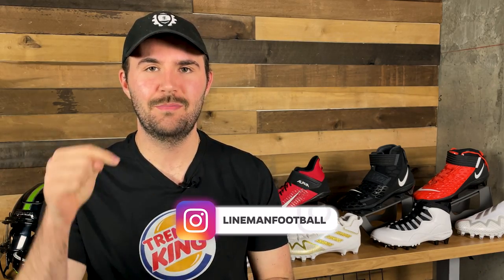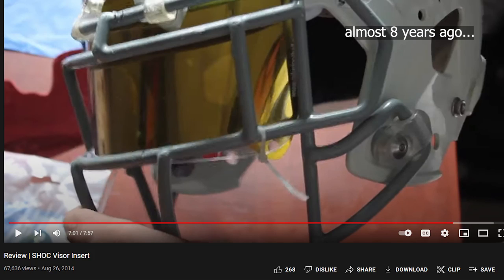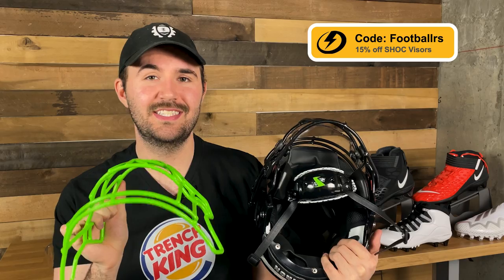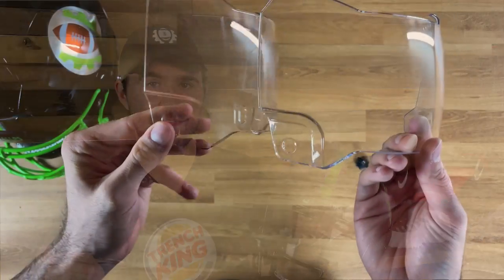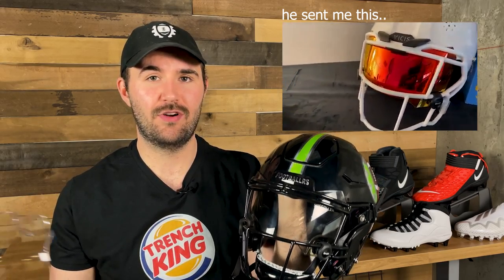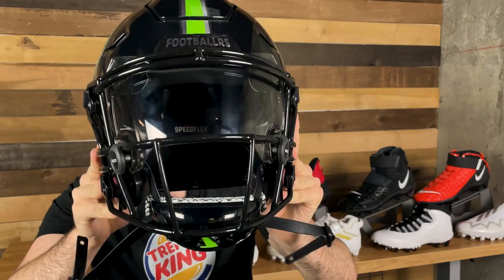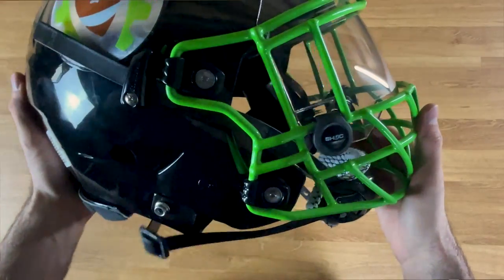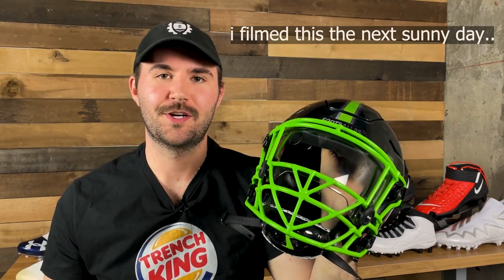World's First Transition Visor... SHOC Zero G+ Friday Night Lights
Tony reviews the SHOC Zero G Plus visors along with their new transition visor - friday night lights.

We are biiiiig football guys. We love everything football and focus on NFL-related content.

🎵 Track Info:

Title: Flexy
Artist: Land of Fire
Genre: Hip Hop & Rap
Mood: Calm